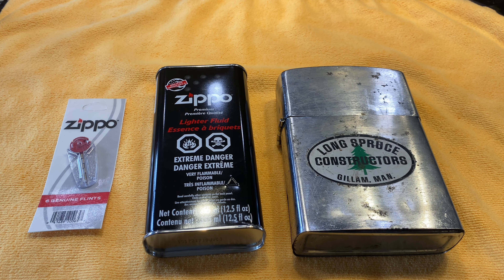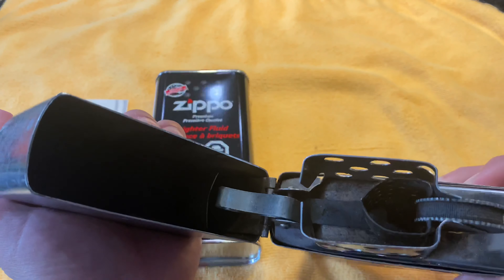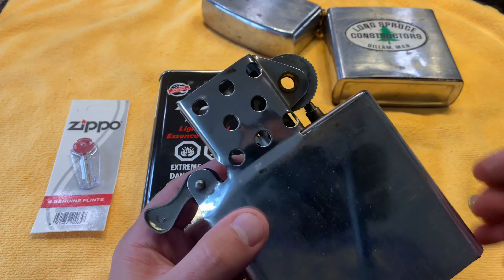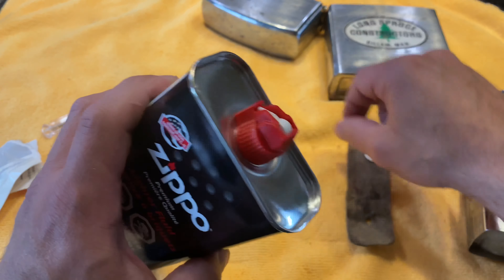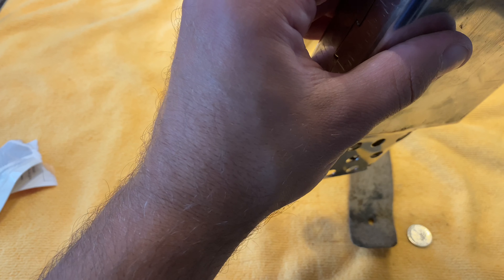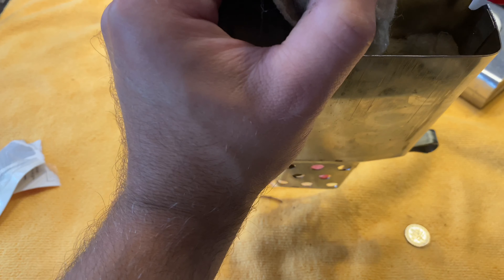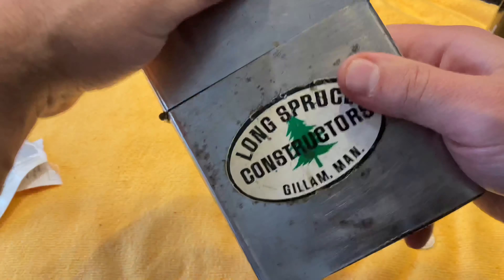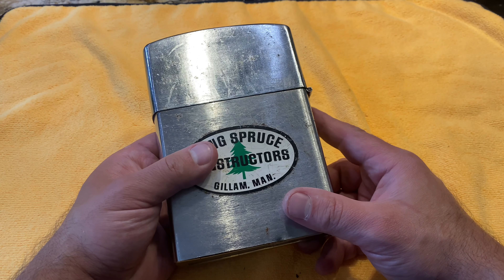Restoring a Giant Zippo that almost takes half of a bottle of fuel to light